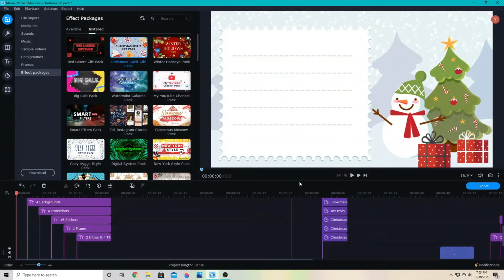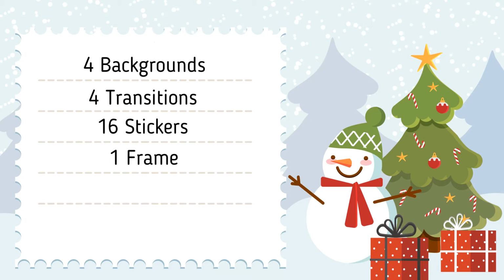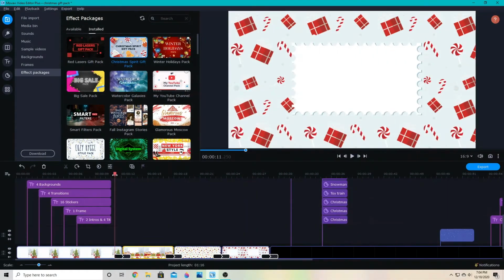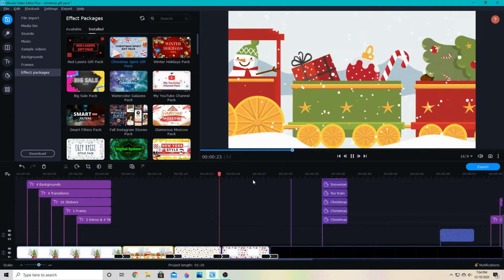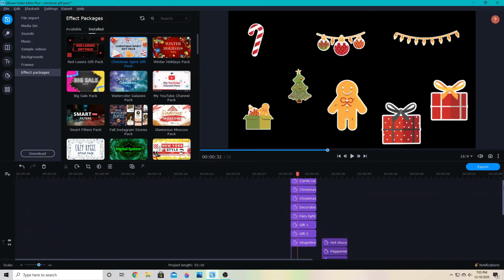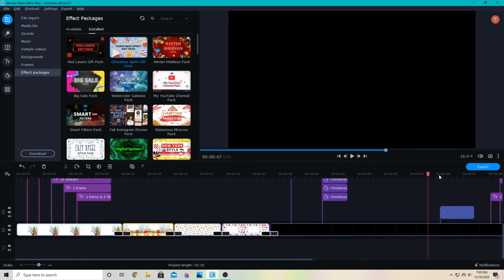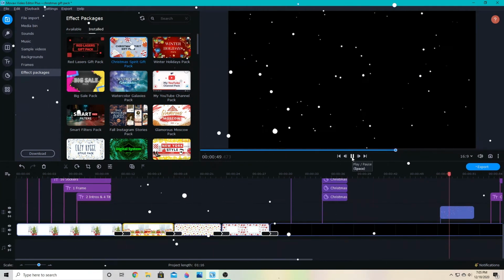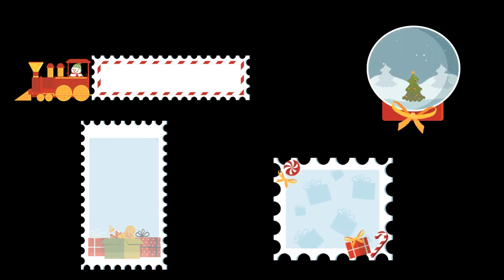Christmas Spirit Gift Pack Review - Movavi Video Editor Plus Effects (Unlimited Subscription)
Nothing like a new effects pack for the holidays!  I logged in this week to find an unexpected new effects pack available in my movavi unlimited effects subscription, the Christmas Spirit Gift Pack!  Here is an overview of everything that I could find included with this pack.  I have not seen it available for purchase in their store or available for download other than in the unlimited effects subscription.  It can be used with the Movavi Video Editor Plus or Movavi Video Editor Suite.  I currently have the 2021 version, but this should also be available for the 2020 version.

All opinions are my own.  Thank you so much for supporting the channel!